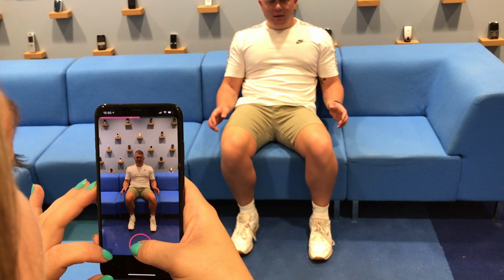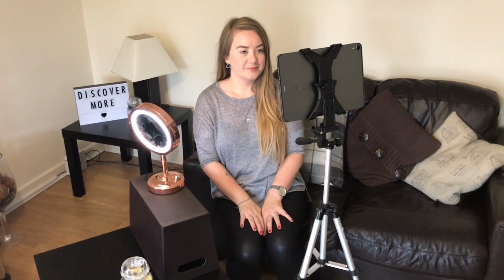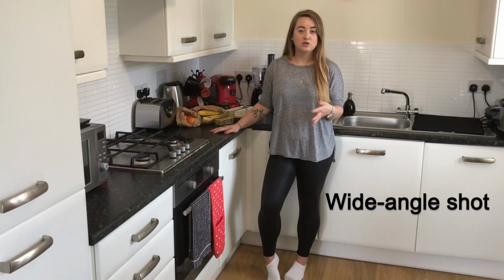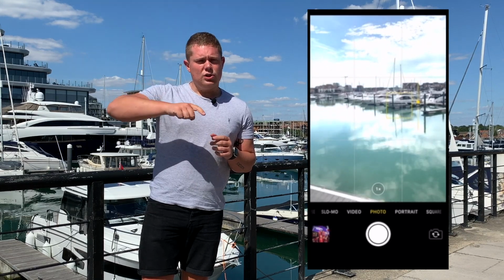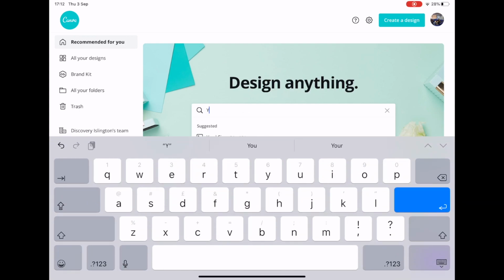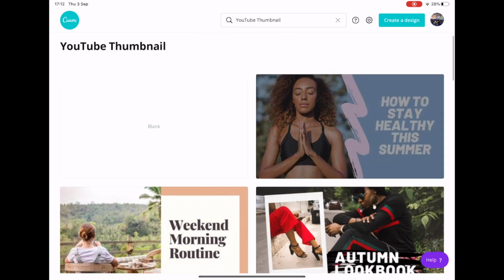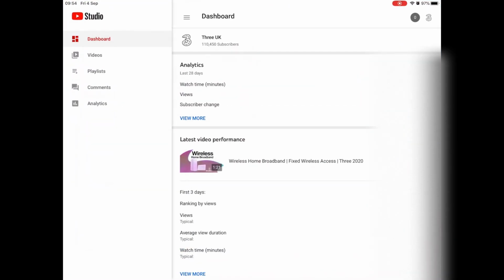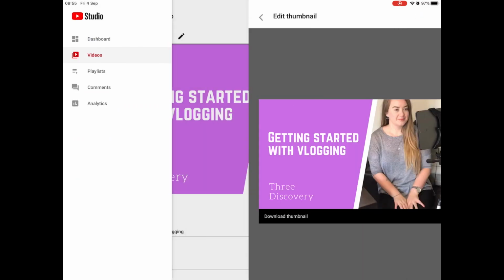Get Started with Vlogging | Creating Video Content | Three Discovery (2020)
Want to get started with creating video content but not sure how? We've got you covered!

Whether it's for work or play, YouTube or Insta, don't be an "all the gear and no idea" type - get the ball rolling right now, with just your smartphone or tablet.

We've thrown in loads of filming tips and even some advice on branding. Have a watch and then checkout our editing instalments:

Want to find out more about the Discovery Team and how we can help you live your best digital life?